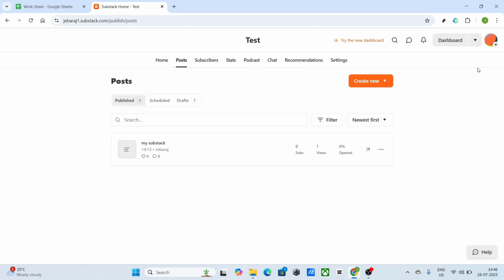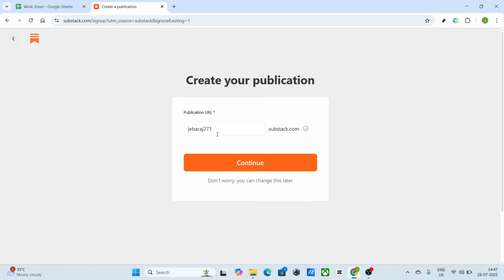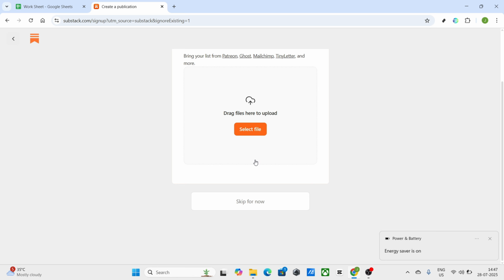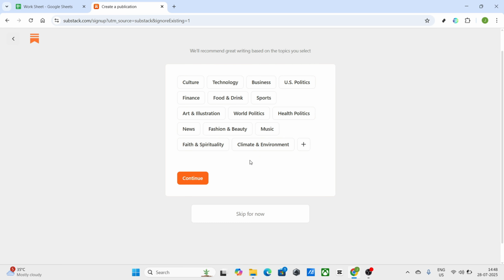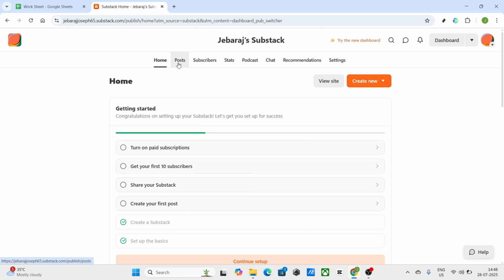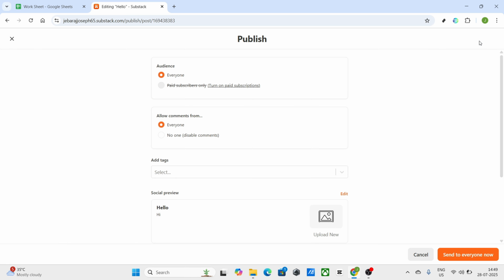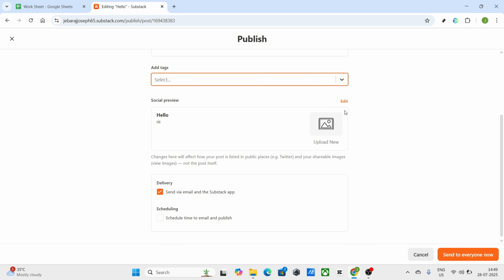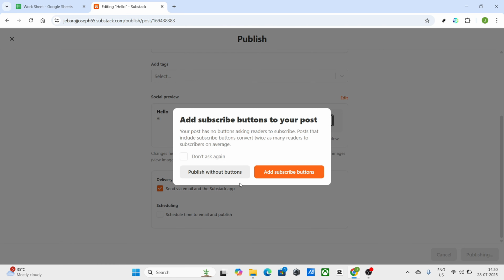How to Use Substack to Create Newsletter 2025 (Step By Step)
Learn How to Use Substack to Create Newsletter 2025 (Step By Step)

In This Video, We'll Show You 👇
Substack Newsletter Tutorial
Create Newsletter On Substack
Substack For Newsletters
Substack Newsletter Guide
Substack Tutorial 2025
Substack Tips And Tricks
Substack Email Newsletter
Substack For Writers
Substack For Creators
Substack Newsletter Setup
Substack Newsletter Design
How To Start A Substack Newsletter
Substack Newsletter Monetization
Substack Newsletter Growth
Substack Newsletter Examples